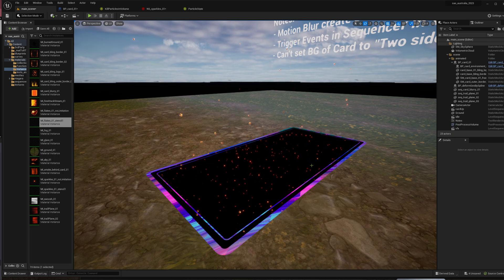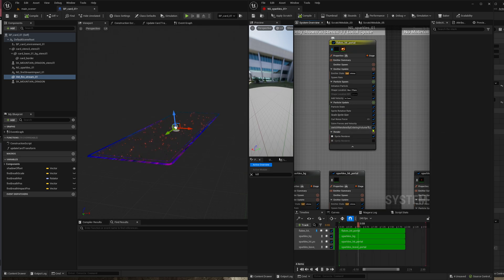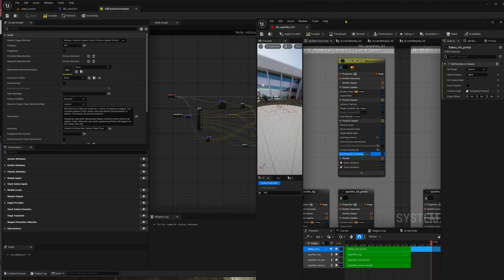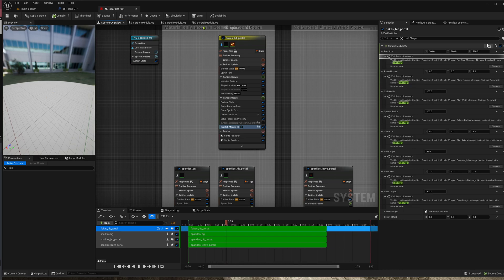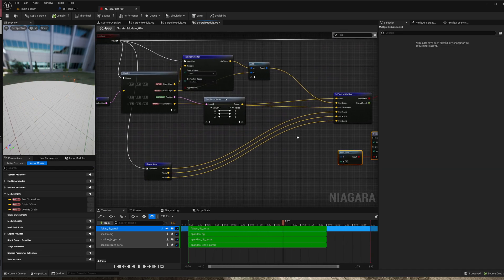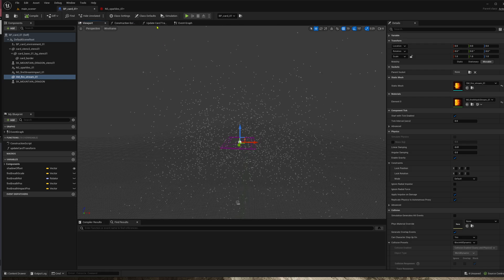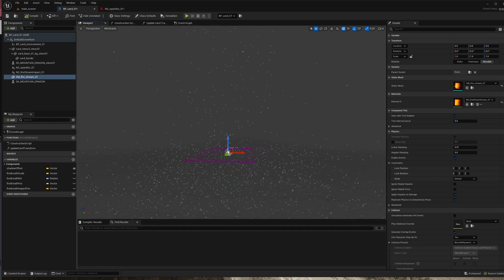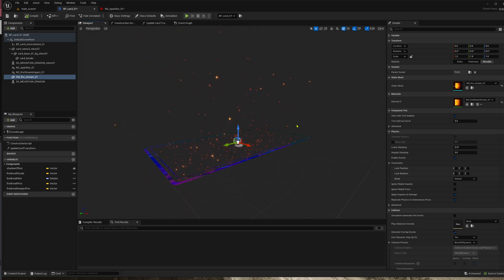Niagara 5.1.0: Switch Particle Renderer when entering a Volume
I'm switching from one renderer (which masks particles by Stencil Buffer) to another (without limitations) as soon as a particle passes through a volume.